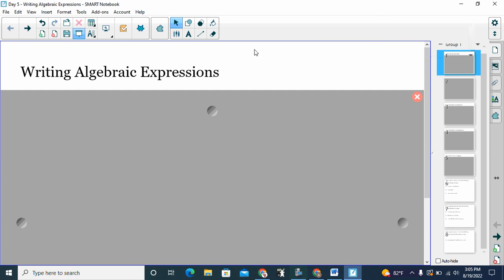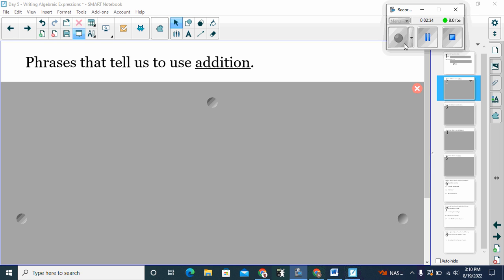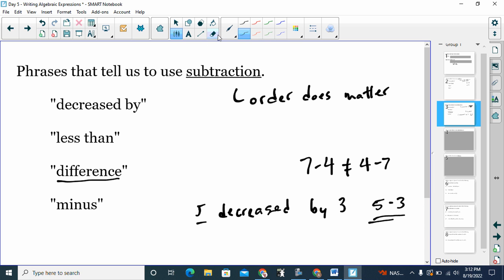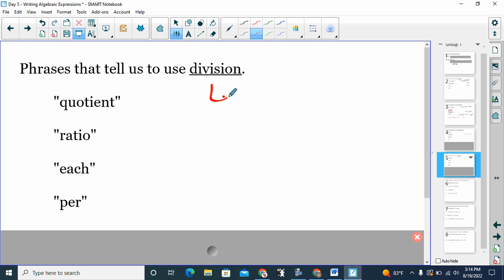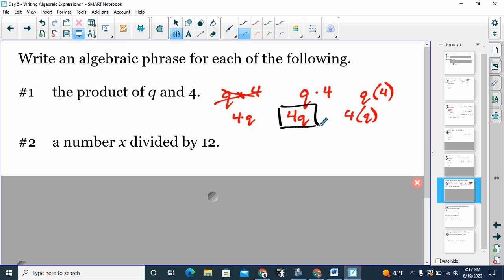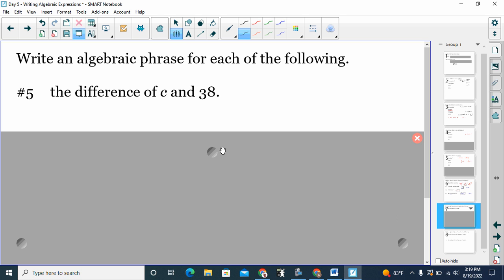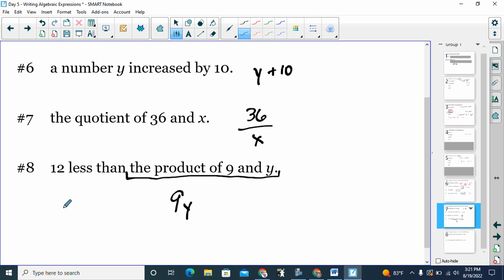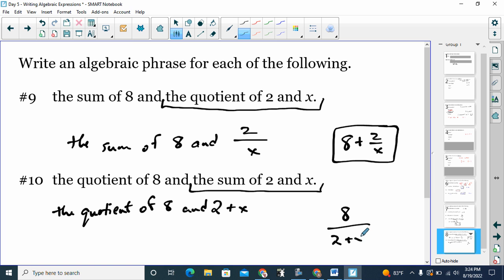Day 5 - Writing Algebraic Expressions